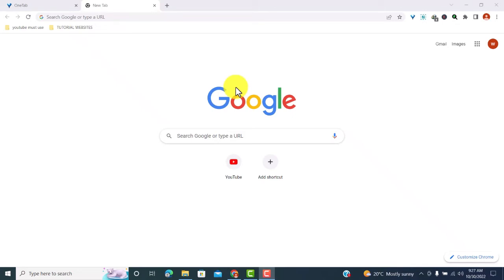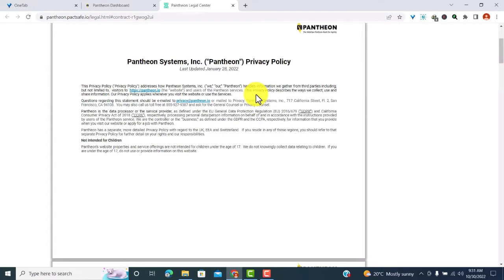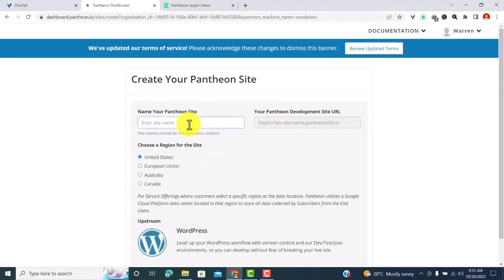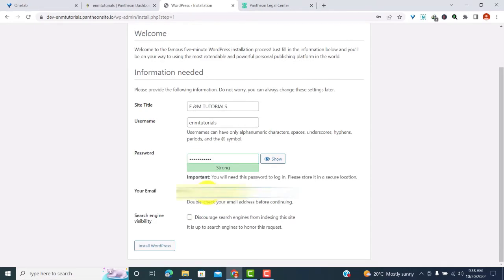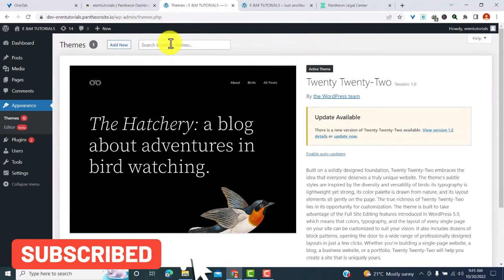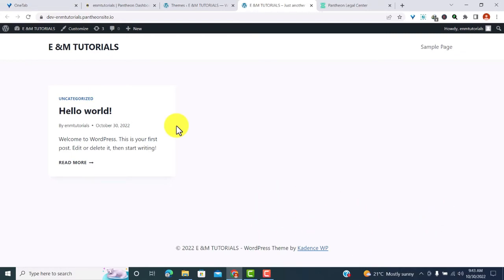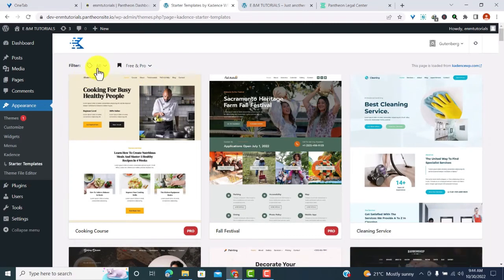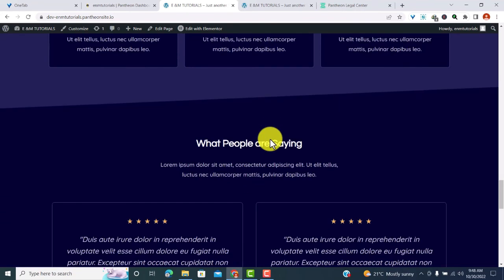How to Get a Free Domain and Free Web Hosting for WordPress in 2022 (Pantheon.io)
Are you looking to get a free domain and free web hosting for WordPress in 2022? Then you've come to the right place! In this video, I'll show you how to get a free domain and free web hosting for WordPress through Pantheon.io.

With Pantheon.io, you can get a free domain and free web hosting for WordPress in 2022. This is a great way to start your business or to grow your existing WordPress website.

 Useful Link: pantheon.io